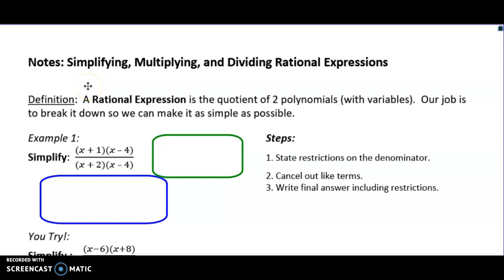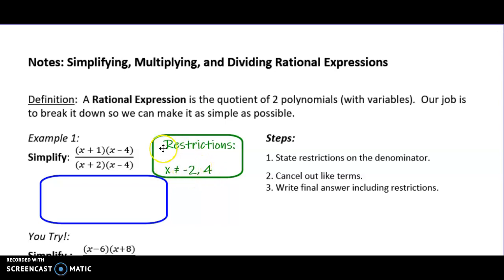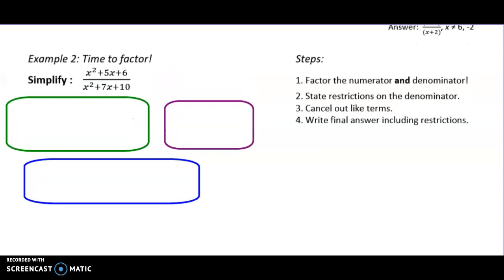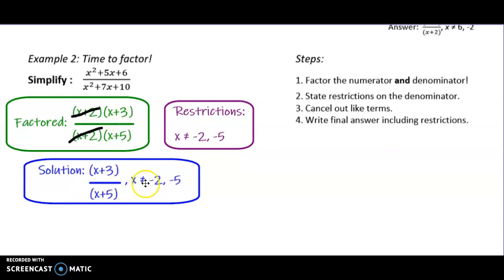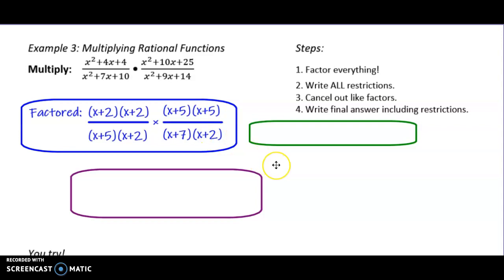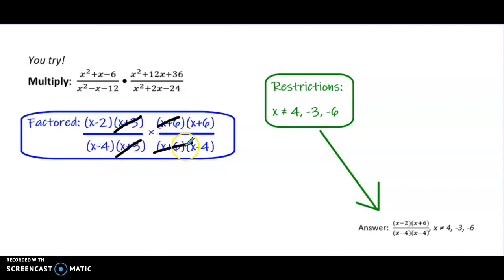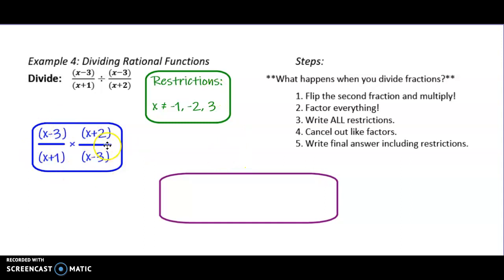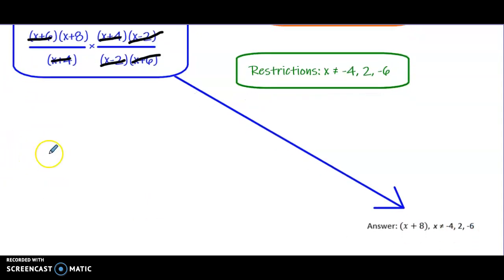Simplifying, Multiplying, and Dividing Rational Functions